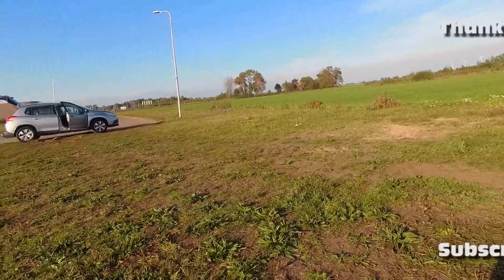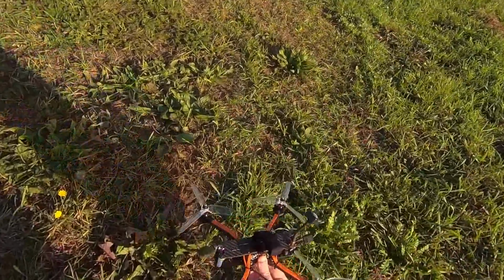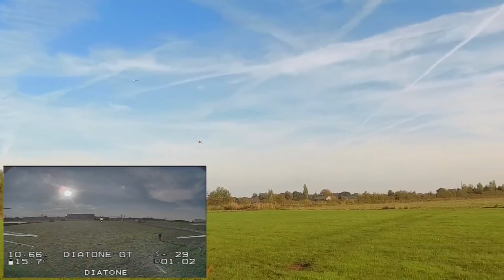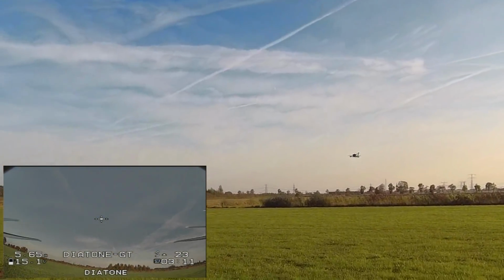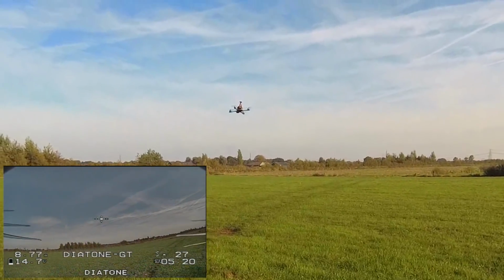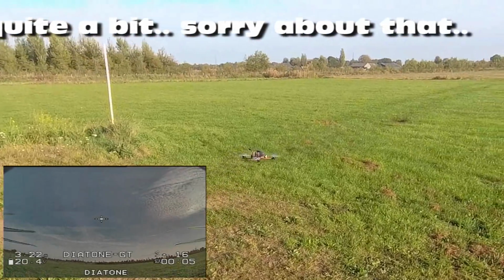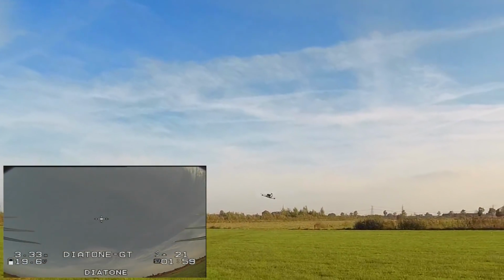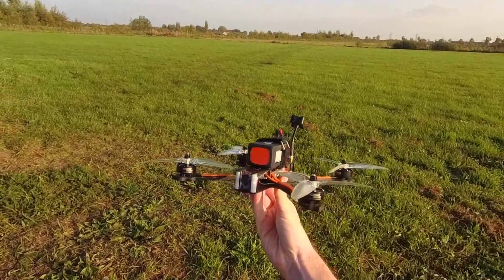Diatone's 2018 GT-Tyrant Freestyler - P2: LOS Test Flights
Testing the new quad on both 4S AND 5S :)

Specifications:
wheelbase: 265mm
baseplate: 5mm carbon fiber
flight controller: Mamba Fury F405
ESC's: F40 4-in-1 50A Dshot600
motors: Edge Racing 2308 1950 Kv
props: Gemfan Flash 6042x3
Camera: Runcam Micro Sparrow v2 (Cmos)
VTX: TBS Unify 800mW
black box: yes, 16MB
Lipo: up to 6S
OSD: yes
smart audio: yes
LED: nope
spare props: nope

Tools:
+ several Dremel's